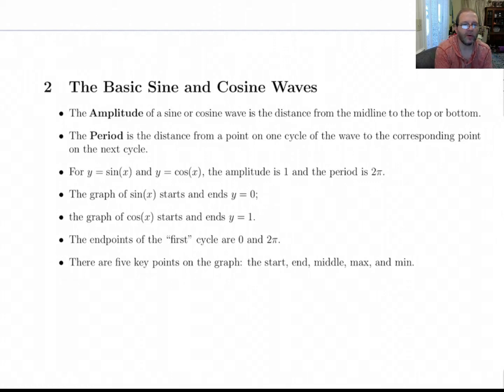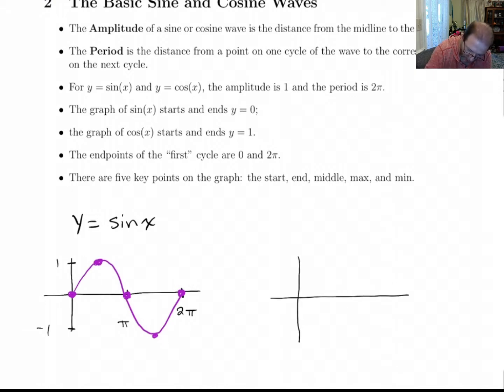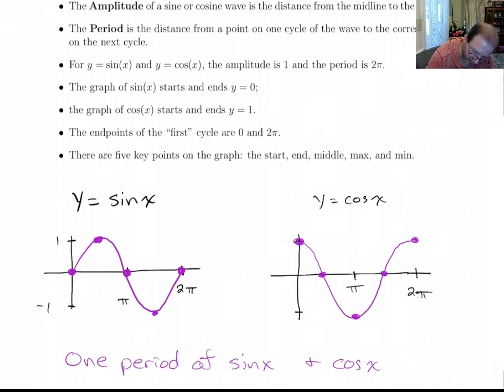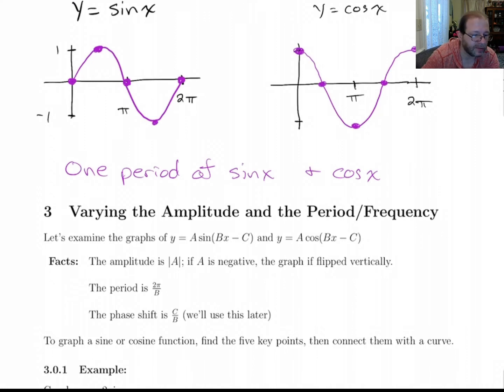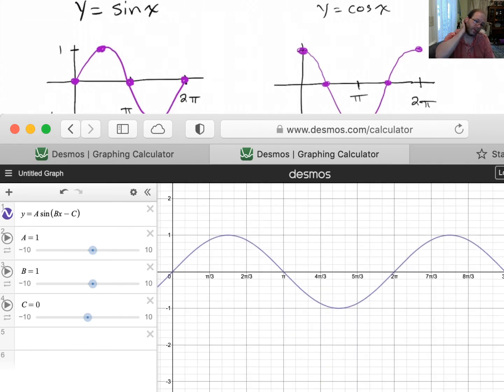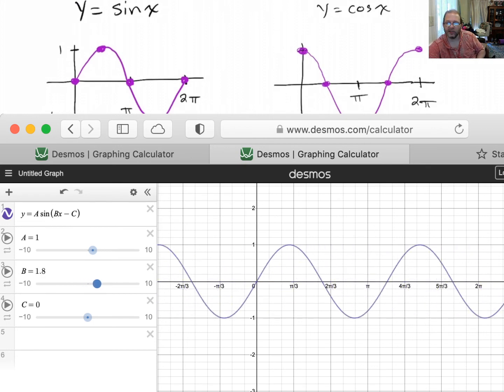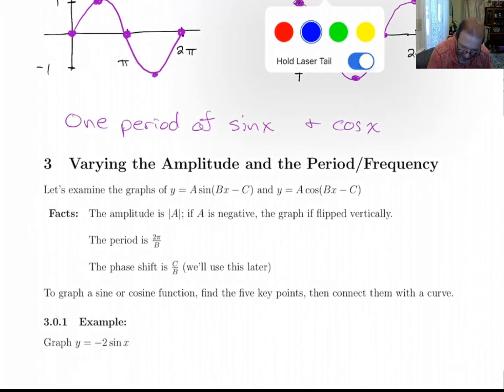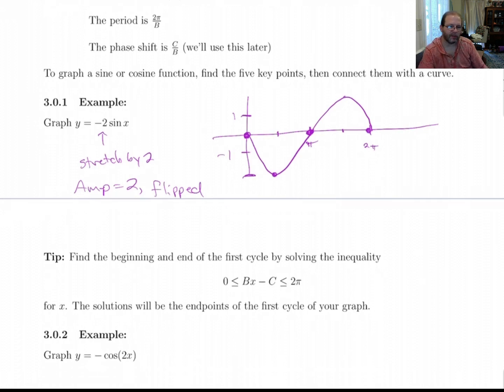p8.1.2 graph of sinx and cosx